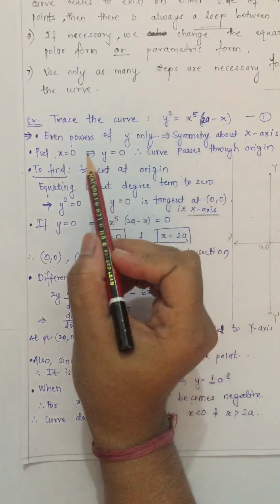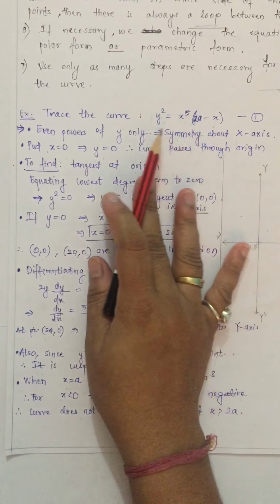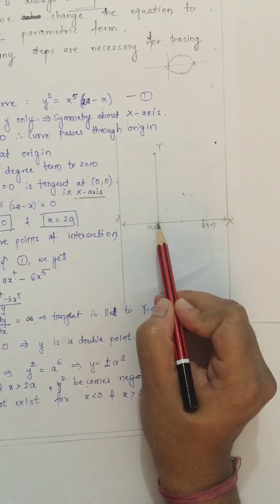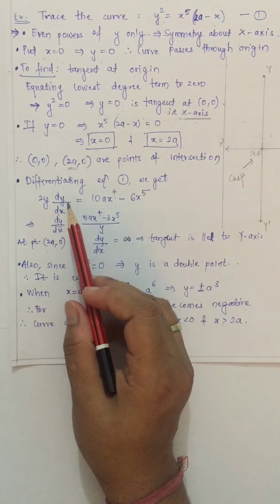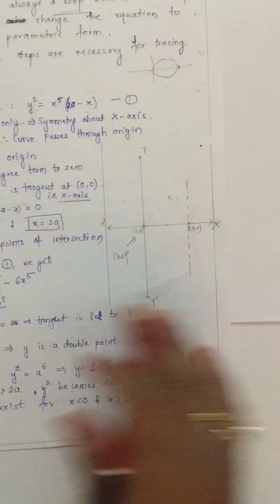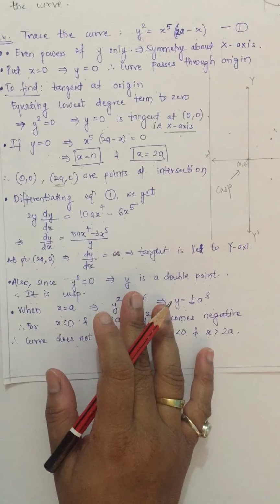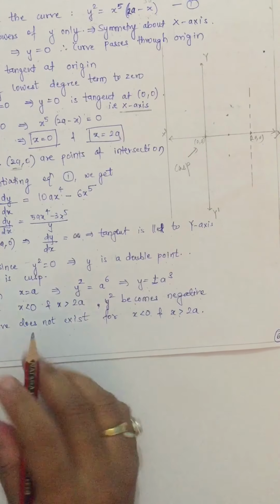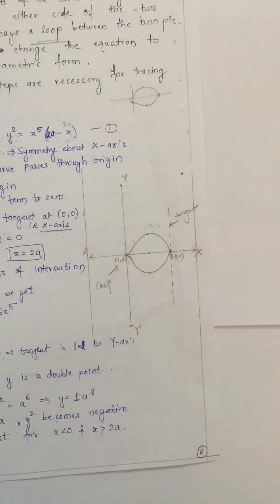CURVE TRACING | CARTESIAN CURVES | EXAMPLE 1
This video will help us to know how to trace curve given by cartesian equations.

If you like this video, do like 👍🏼 and share link 🔗 with your friends.